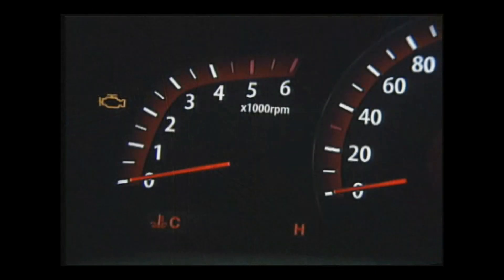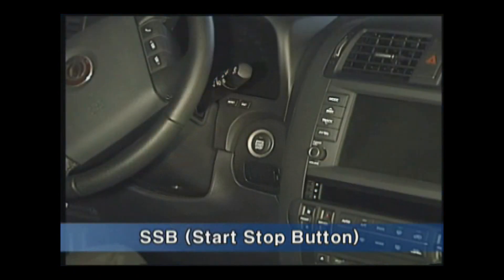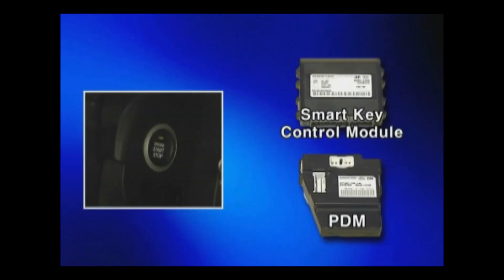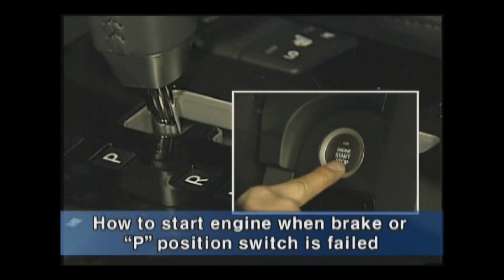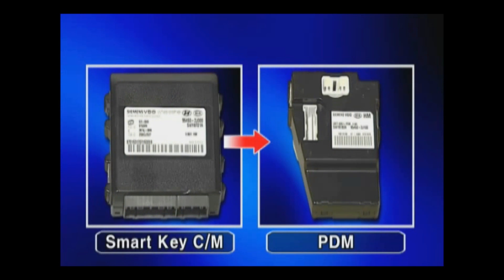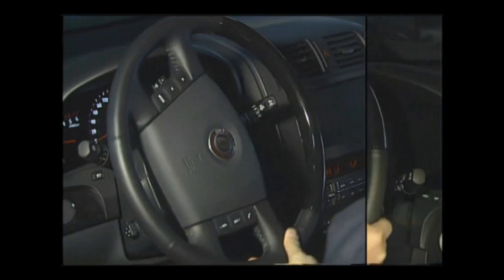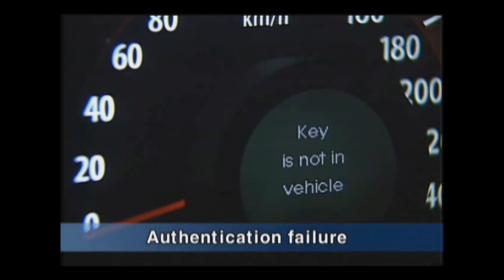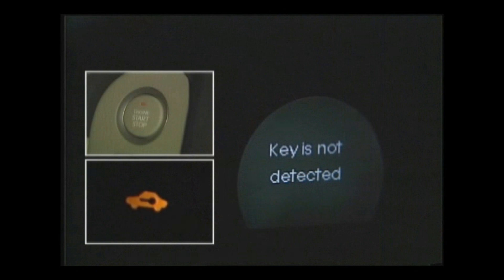KIA & Hyundai Smart Key (Push Button) System Explained | Components, Operation, Malfunction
This video explains KIA & Hyundai smart key systems (push button start system), it shows you the components, how they works and warning messages.